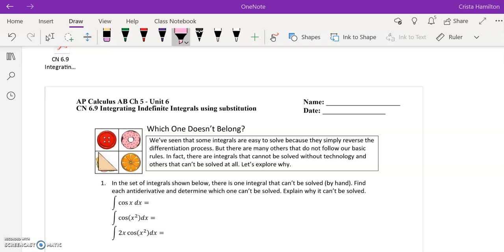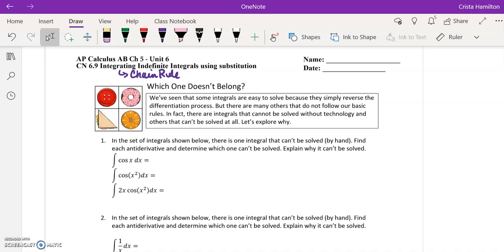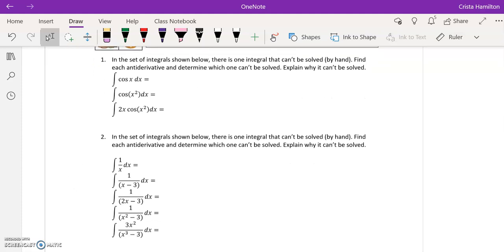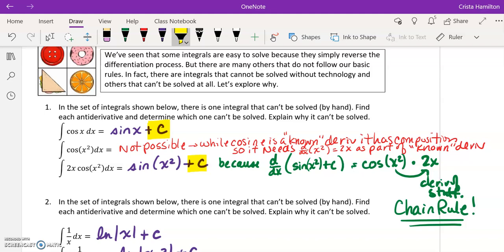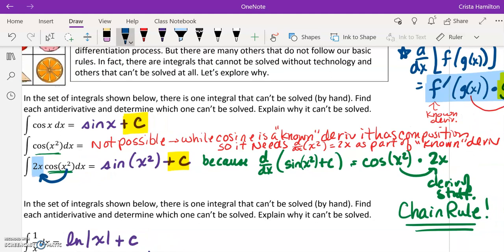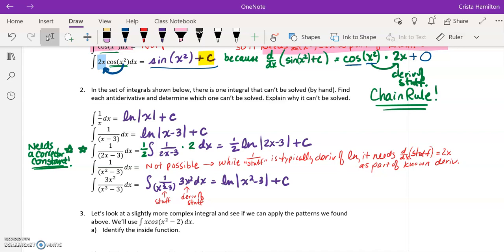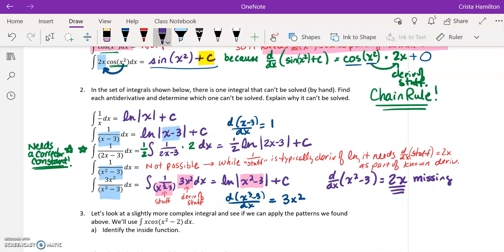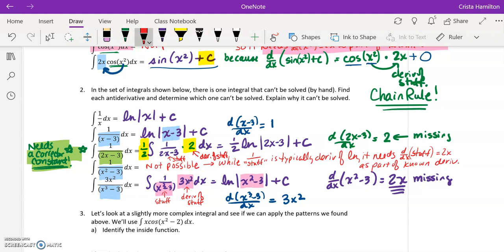CN 6 9 Integrating Indefinite Integrals using Sub